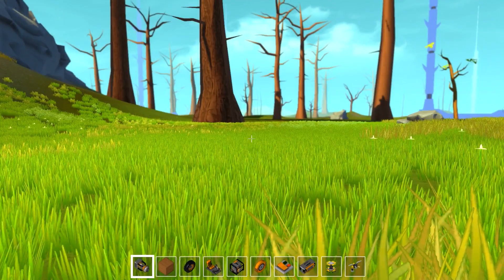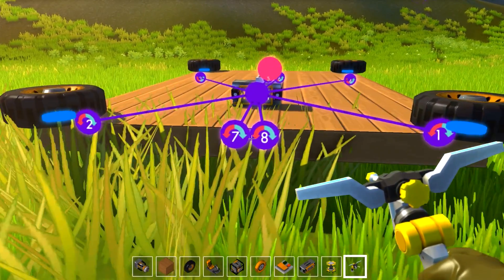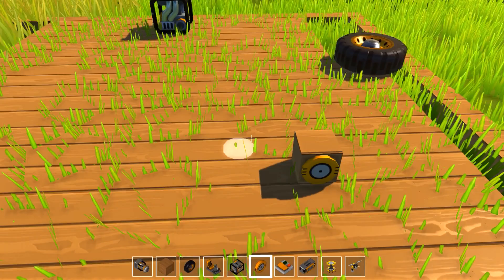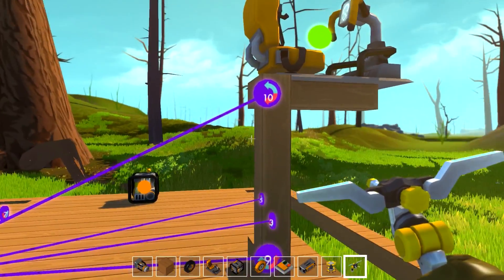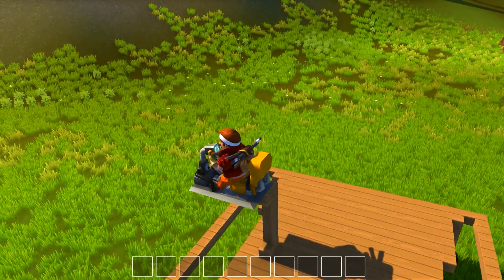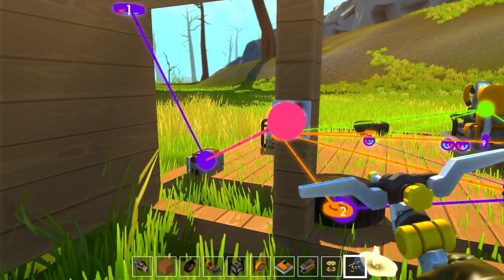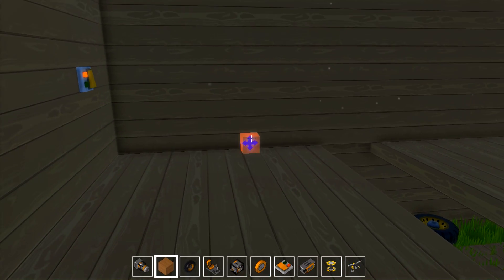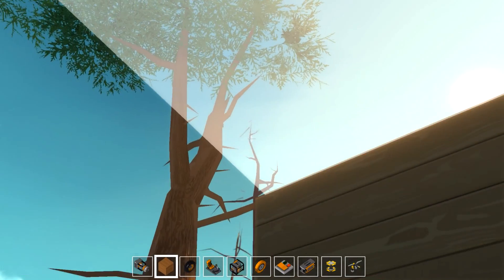Scrap Mechanic ➤ HOW TO MAKE A DRIVEABLE TRANSFORMING HOUSE! [Guide/Tutorial] Part 1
Welcome back to Scrap Mechanic! Scrap Mechanic ➤ HOW TO MAKE A DRIVEABLE TRANSFORMING HOUSE! [Guide/Tutorial] In Scrap Mechanic you can build amazing creations only limited by your imagination! In today's video I show you how to make a driveable transforming house using controllers. Scrap Mechanic is an all-new creative multiplayer sandbox game which drops you right into a world where you quite literally engineer your own adventures! Choose from the 100+ building parts you have at your disposal and create anything from crazy transforming vehicles to a house that moves. You’re even able to team up with your friends to create amazing things together: in Scrap Mechanic, you’re the master creator of anything you can imagine!

-Creative Mode!

-Gender!

-Interactive Parts!

-Handbook!

-Connect Tool!

-Lift!

-Sledgehammer!